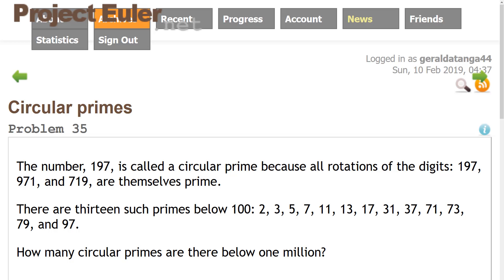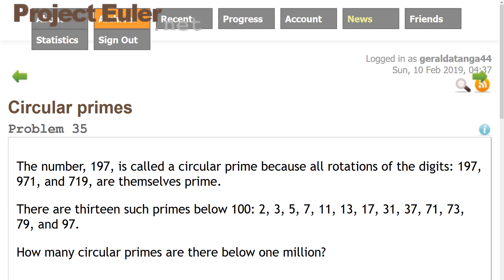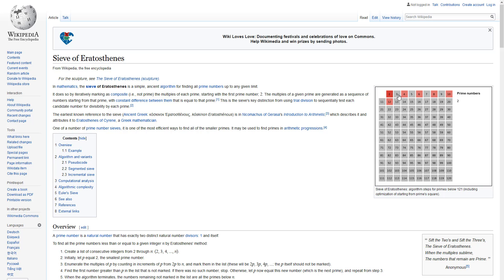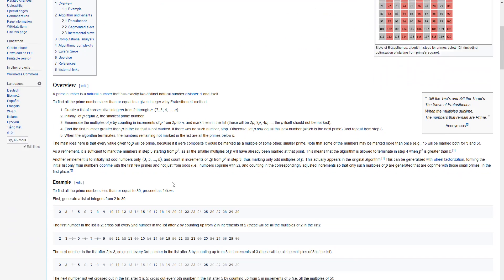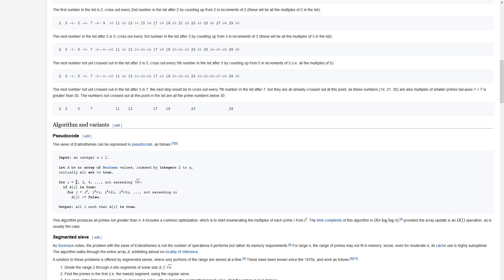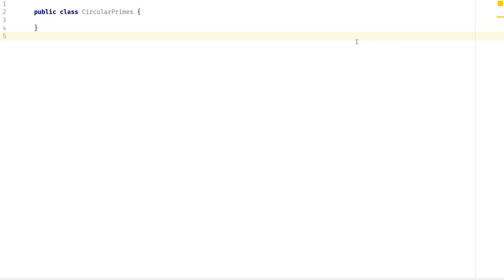Project Euler Problem 35 Circular Primes Java Solution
The number, 197, is called a circular prime because all rotations of the digits: 197, 971, and 719, are themselves prime.

There are thirteen such primes below 100: 2, 3, 5, 7, 11, 13, 17, 31, 37, 71, 73, 79, and 97.

How many circular primes are there below one million?